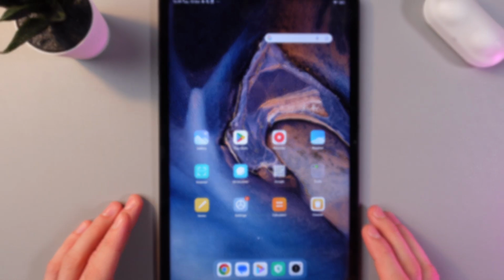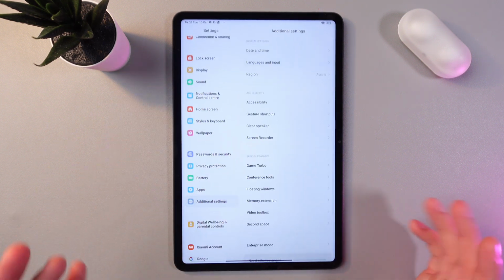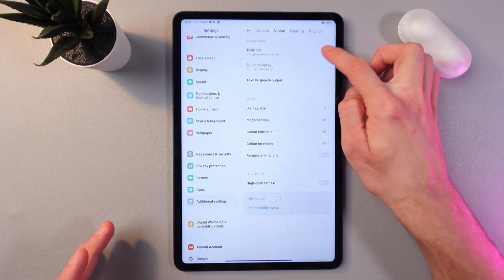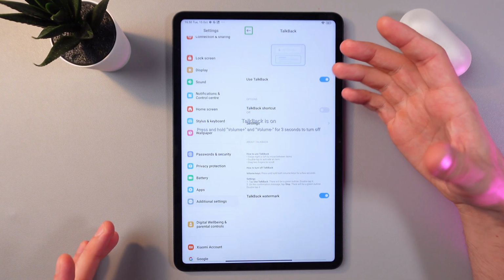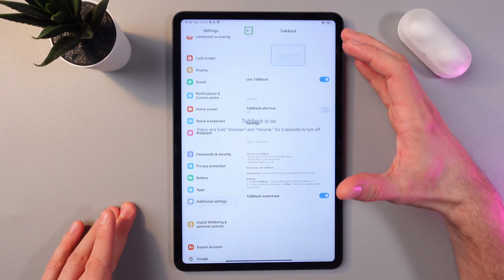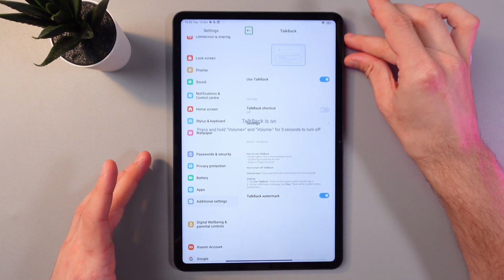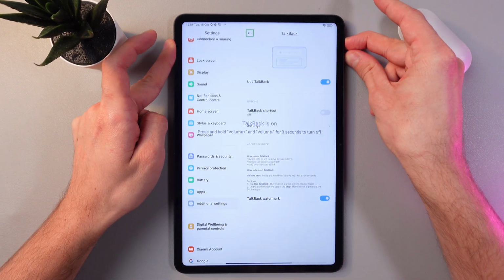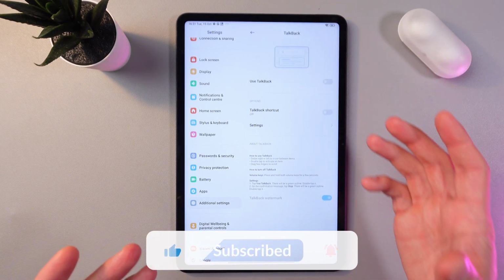How to Enable/Disable Talkback on Xiaomi Pad 6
Do you want to learn how to enable or disable Talkback on your Xiaomi Pad 6? This comprehensive guide walks you through the simple steps to manage Talkback, a valuable accessibility feature that reads text on your screen aloud. Whether you need it for better navigation or to assist someone with visual impairments, this tutorial will help you make the most of your device. Follow along and enhance your Xiaomi Pad 6 experience by customizing the accessibility settings according to your needs!